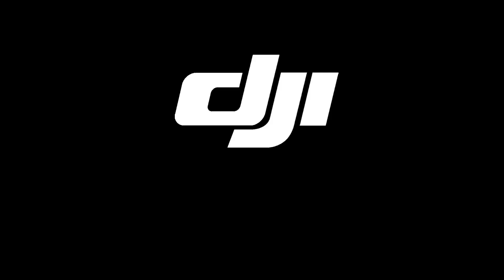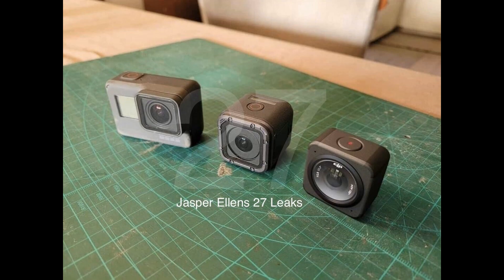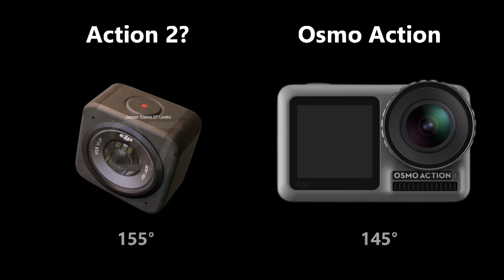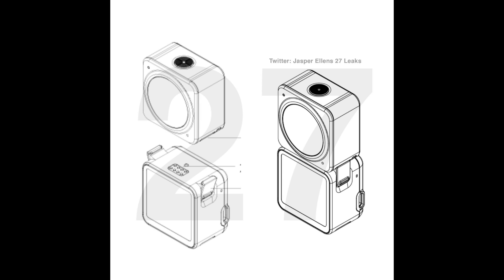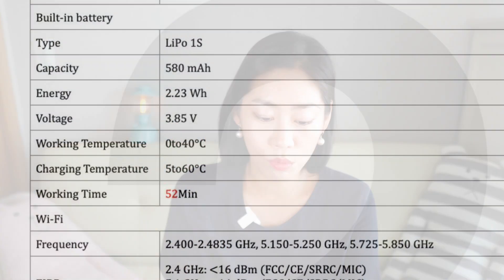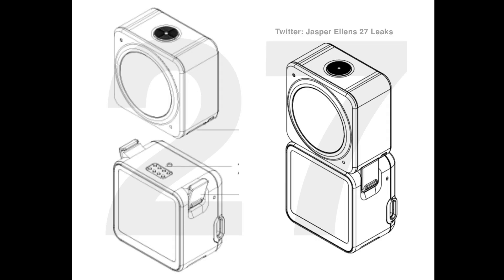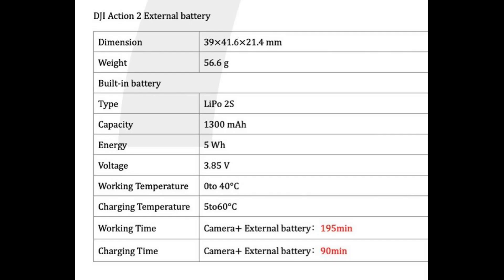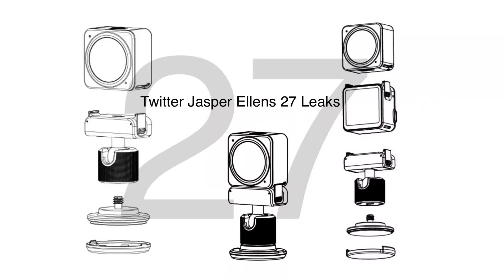DJI OSMO ACTION 2 is coming 2021 !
DJI ACTION 2 is coming this year, most likely! Specs and leaks are out already!

FIMI PALM 2 (AMAZON)
My Camera External Monitor